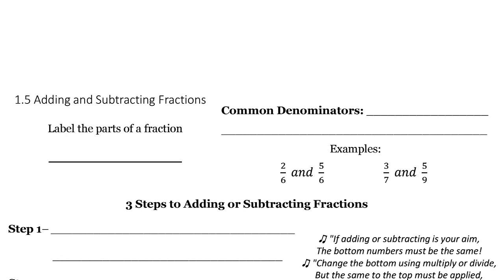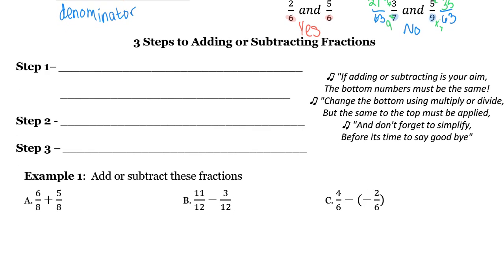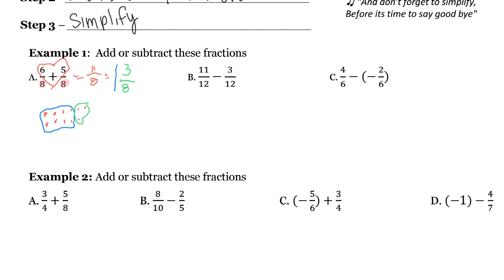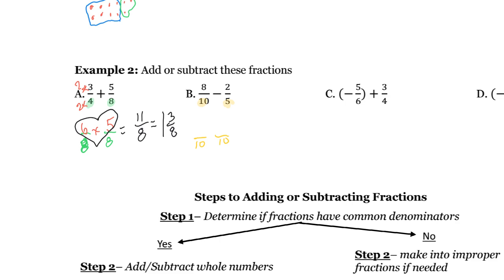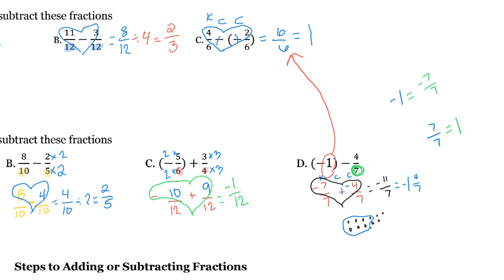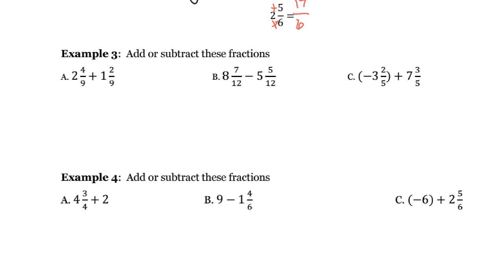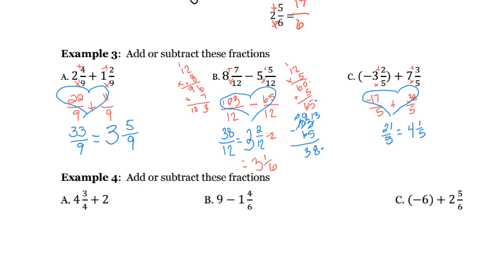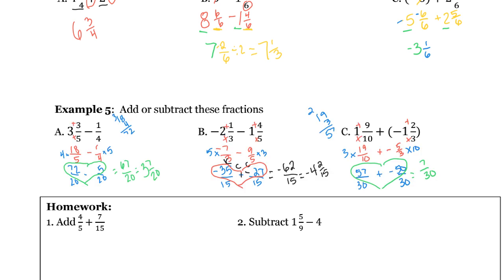1.5 Adding and Subtracting Fractions